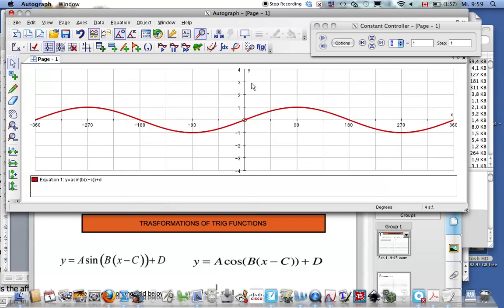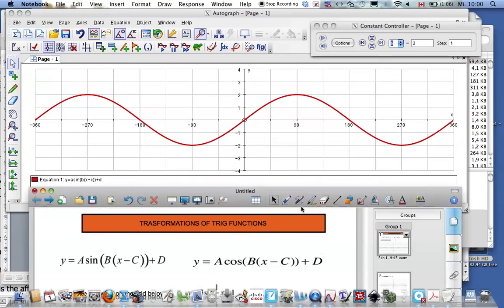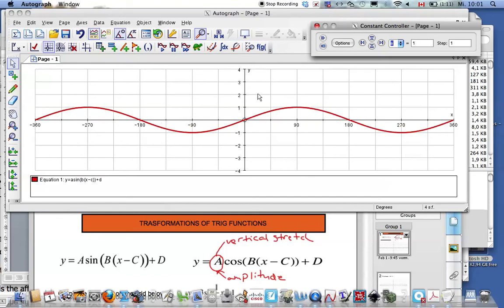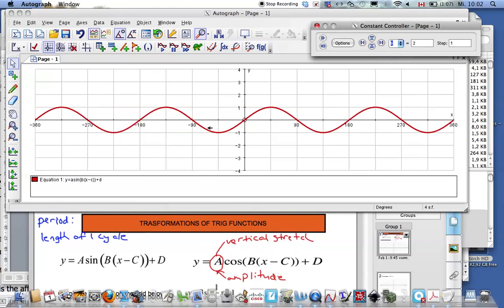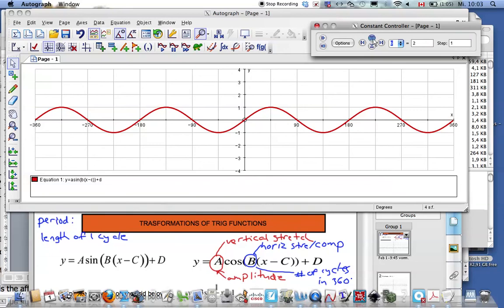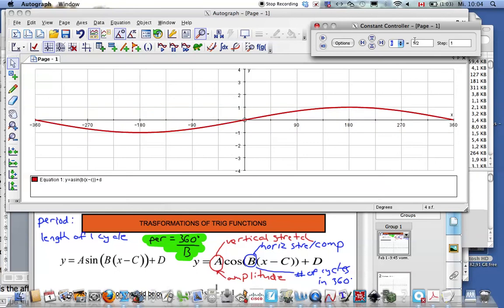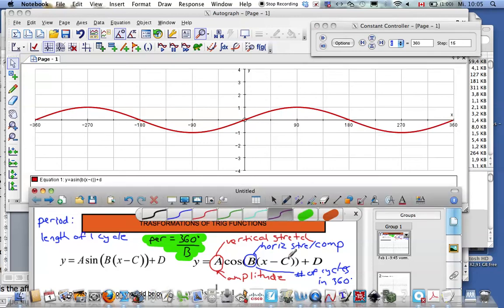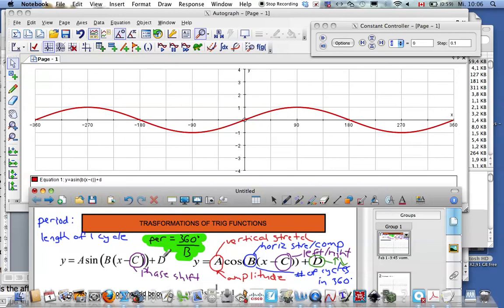5.15.0 Intro to Transformations